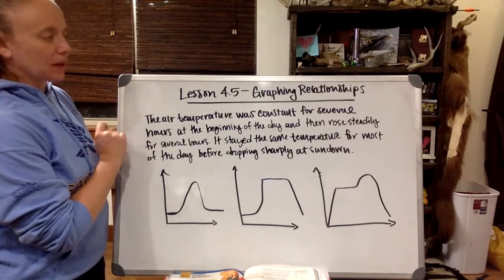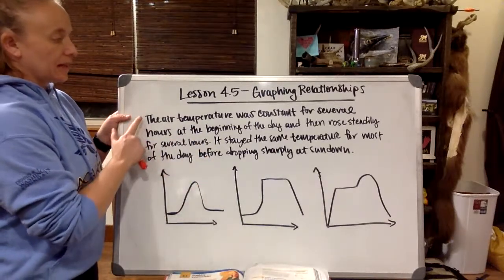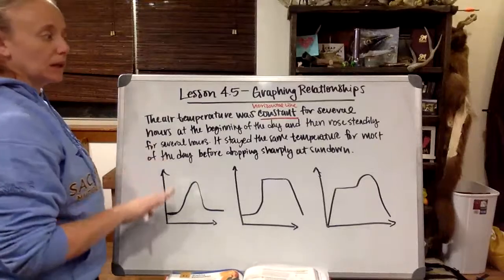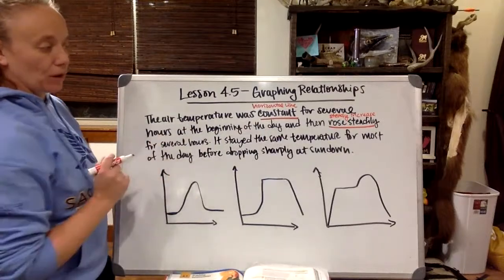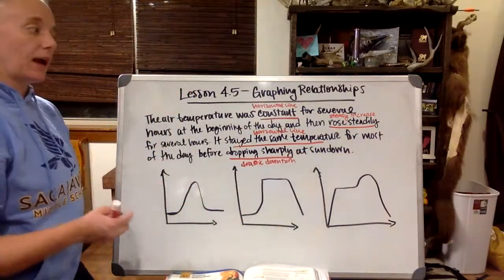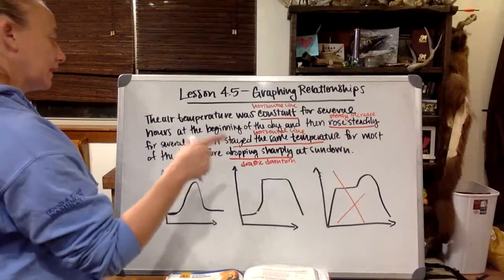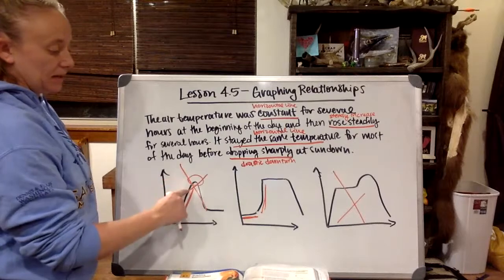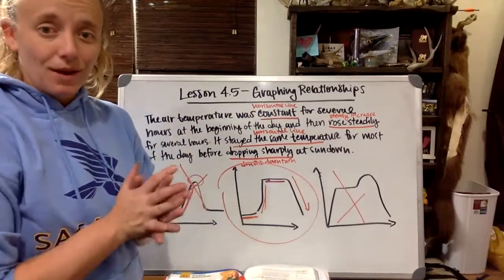Module 4 - Lesson 4.5 - Graphing Relationships Video #1